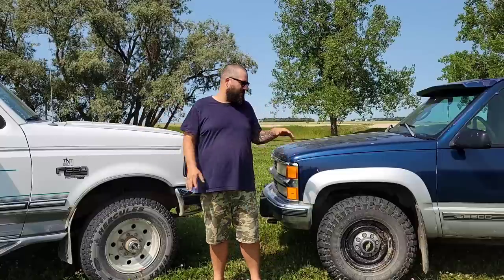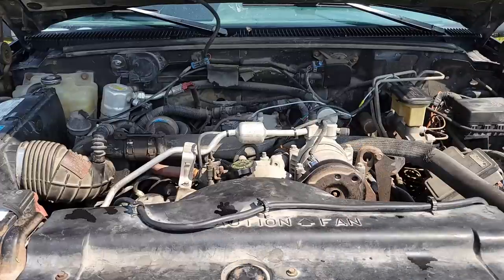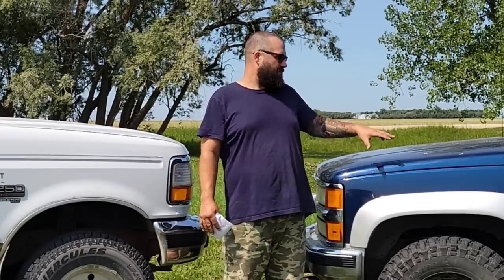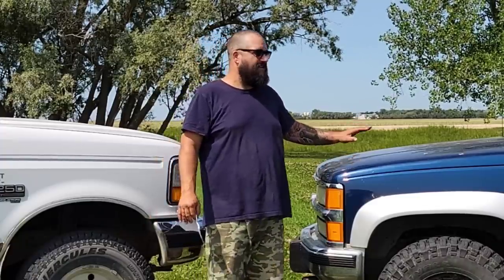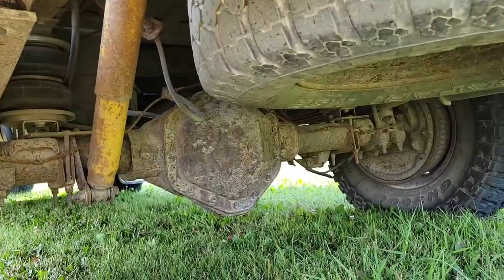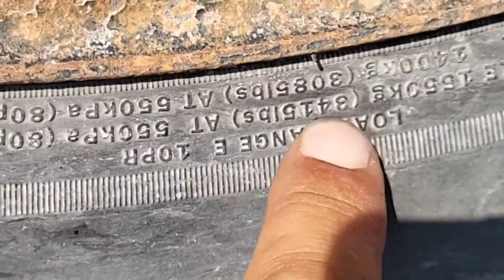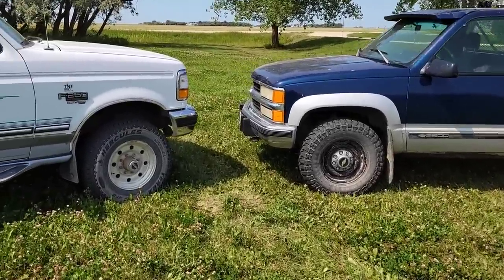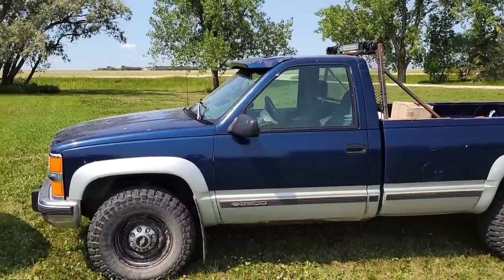7.3 Powerstroke Vs. 6.5 Diesel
I own both of these truck, a straight up no bs obs comparison.